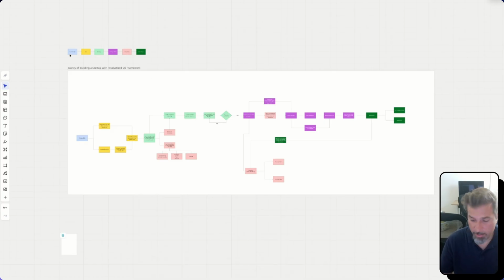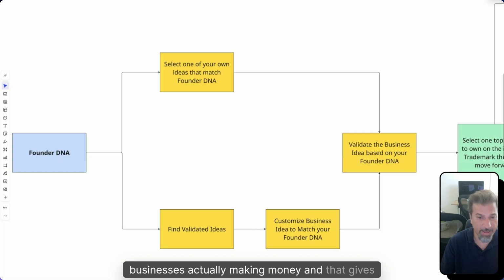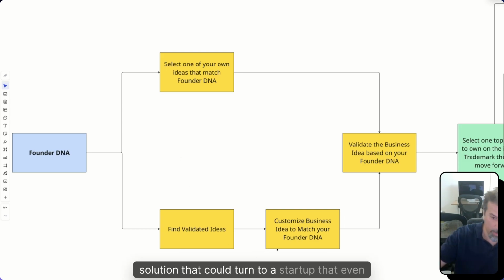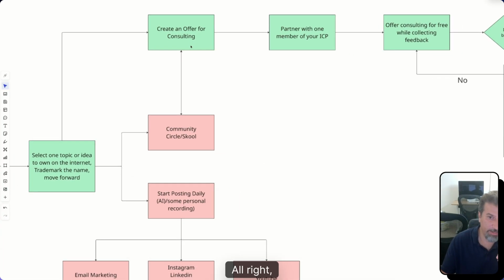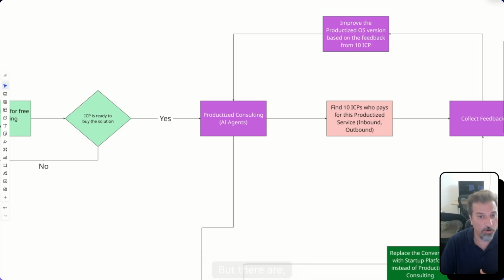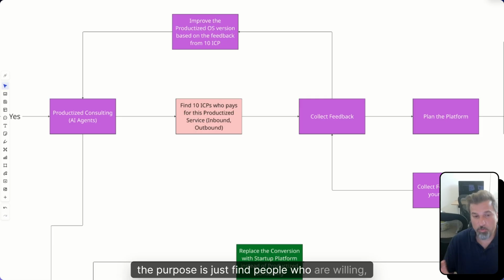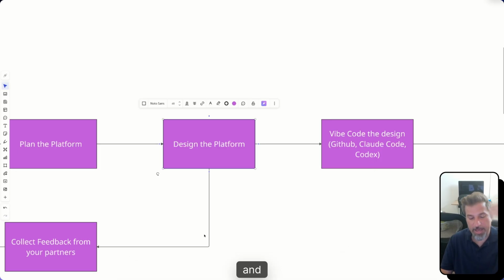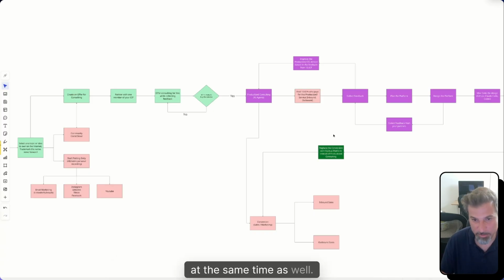How to turn your ideas into Startups using Productized OS Framework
Productized OS is a framework to turn ideas into startups without quitting your job or learning to code